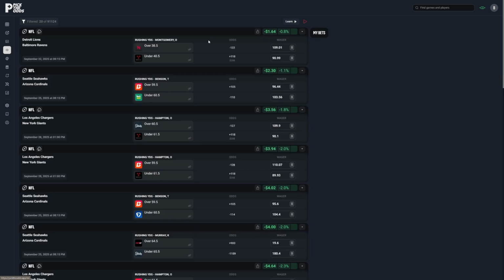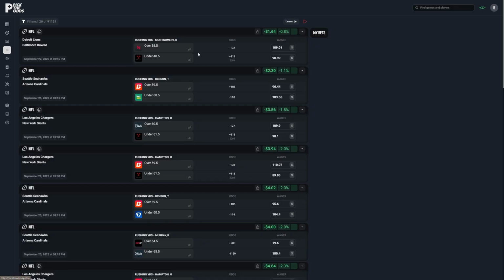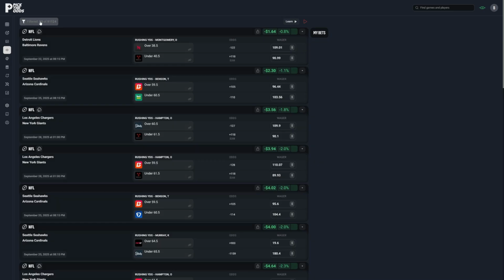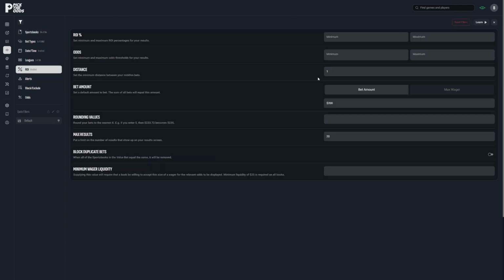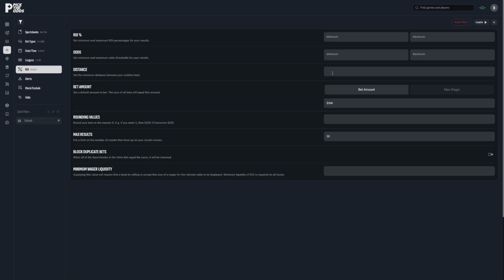Middles Screen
Welcome to the tutorial on how to use the Middles Page on Pick the Odds. In this guide, we'll explain how middling works and how to navigate the page to find potential middle betting opportunities.

Middles betting, or middling, is similar to arbitrage in that you place wagers on both sides of a bet. However, with middling, you're typically betting on spreads or over/under bets, and you're aiming for an ideal result that allows both bets to win. This gives you a potential for higher profits.

Example:
Let’s say you're looking at a Rushing Yards bet for an NFL game. One bet is over 38.5 rushing yards, while the other is on under 40.5 rushing yards. If rushing yards were 45, the over 38.5 bet pays out. If rushing yards were 36, the under 40.5 bet pays out. But if the rushing yards is anywhere from 39 to 40 yards , both bets pay out, offering an additional profit beyond a standard bet.

Step 1: Accessing the Middles Page and Filters
On the Middles Page, you can open the Filter Menu to customize your view. The filters are part of the standard filter set found on other pages of Pick the Odds. For an in-depth look at how these filters work, refer to the Arbitrage Filters tutorial.

One filter unique to the Middles Page is the distance filter in the ROI section of the Middles filter menu:
Distance Filter: This allows you to set a minimum distance between the two bets in your middle. For example, if you want to see only middles with at least a 6 point spread between the numbers of the two bets, you can set that filter here.

Step 2: Navigating the Middles Page
The Middles Page layout is similar to the Arbitrage Page, with a few key columns:
League and Game Data: The leftmost column shows the league and the teams/players involved. You’ll also see either pre-game data or, for live games, the live data module.
Bets: The bet information is displayed in the middle column. This includes details on the bet itself (e.g., over/under), and you’ll find Quick Links here. Clicking these links will take you directly to the sportsbook to place the bet.
Odds: Next to the bets, you’ll see the odds offered by the respective sportsbooks.
Wager Amount: The amount you wager on each bet is displayed here. The system automatically splits the stake based on the bet amount you’ve set in the filters. For example, if you set a total stake of $200, the system will divide that between the two bets.

Step 4: Understanding ROI (Return on Investment)
The ROI Column shows your potential profit from the middle bet, both as a dollar amount and a percentage. Clicking on the ROI tab will expand additional details:
This window shows a more detailed breakdown of the odds and other data.
Expanding the ROI tab also freezes the bet at the top of the screen so you can review it without the odds shifting.

Step 5: Additional Features
There are a few other useful functions on the right side of the screen:
Block Bet: If you’ve already placed a bet and don’t want to see it again, you can block it. You can later access or unblock this bet from the filter menu.
Show All Sportsbooks: If you’ve turned off any sportsbooks, you can toggle this option to see all available sportsbooks for the bet.
Open Sportsbook Page: You can directly access the sportsbook page from here to place your bet.

Conclusion
That’s how you use the Middles Page on Pick the Odds! By using the standard filters, quick links, and tools like the distance filter, you can efficiently find and place middle bets. This strategy gives you the opportunity to maximize your profit by potentially winning both sides of the same bet. For more details on filters, refer to our Arbitrage Filters tutorial.